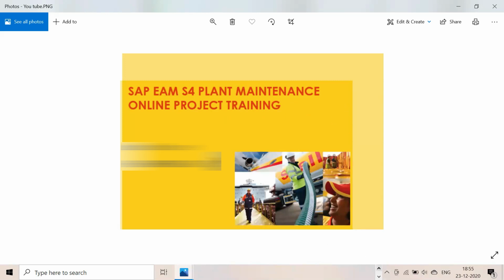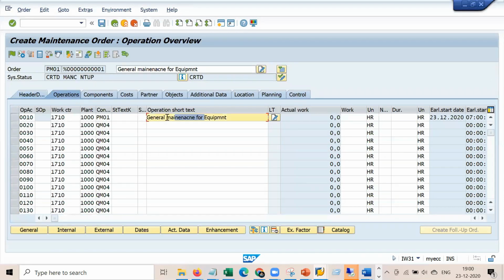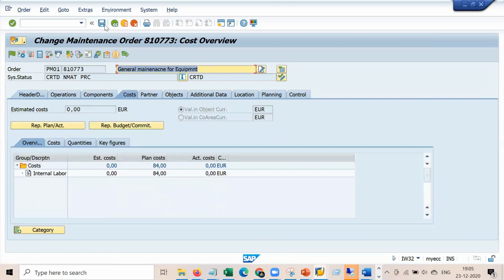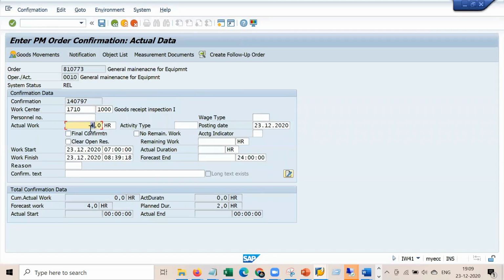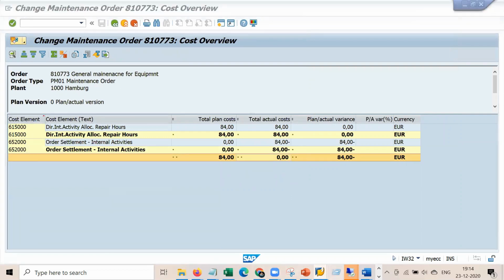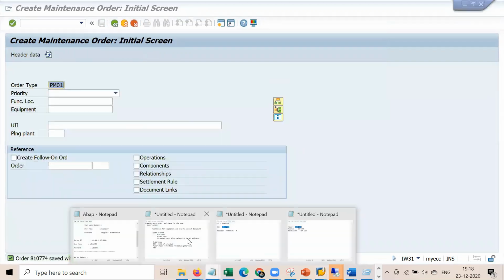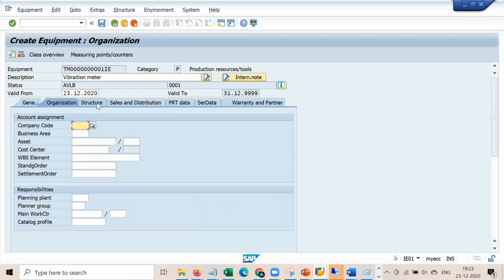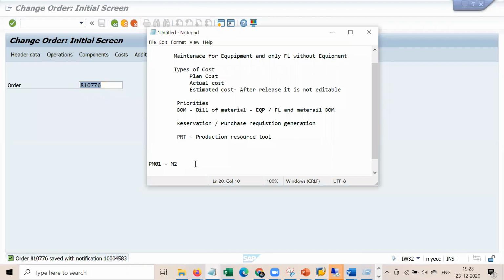SAP S4 HANA PM PLANT MAINTENANCE Online Training for Beginners Call or What's App: +91 8297903103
SAP Basis Training Videos 1 tutorial for beginners Call for SAP Basis Demo Call or What's App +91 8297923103

SAP SD Training Video 1 for beginners  Call SAP SD Demo Call or What's App: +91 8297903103

What is saps4 hana  pm?
Who can learn sap s4 hana  pm?